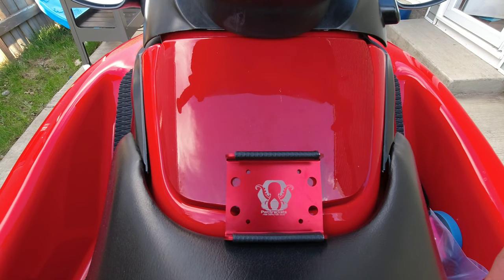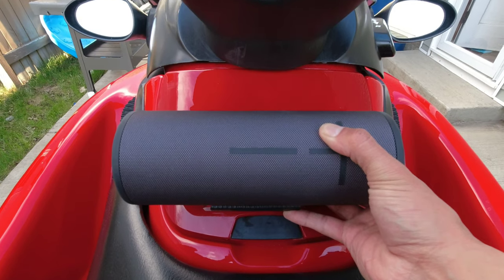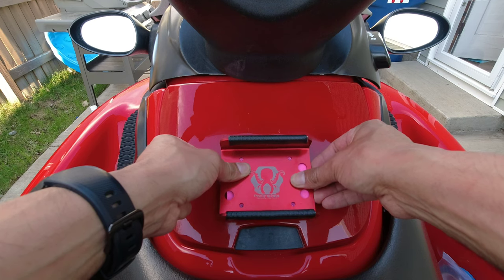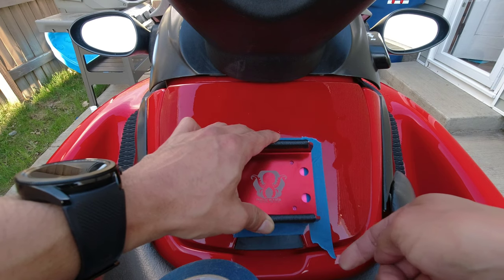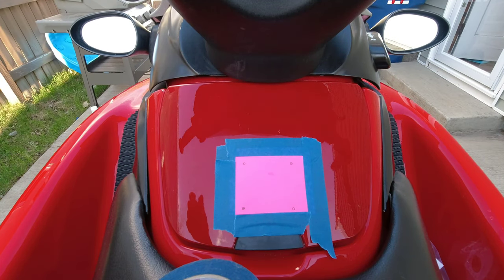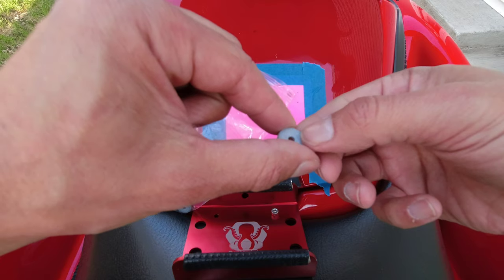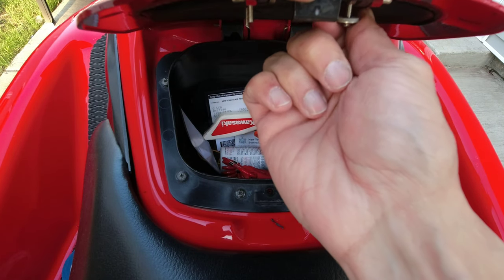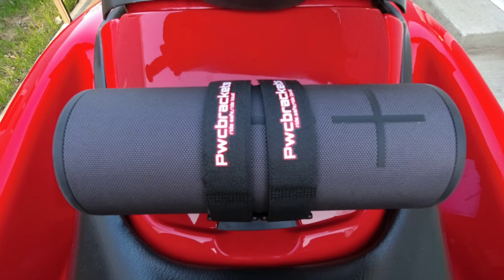PWC JetSki Bluetooth Speaker Installation / PWCBRACKET - Seadoo Yamaha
Just a quick video installing the universal PWCBRACKETS mount. It was way easier then expected and the quality was phenomenal. Thanks Dave!